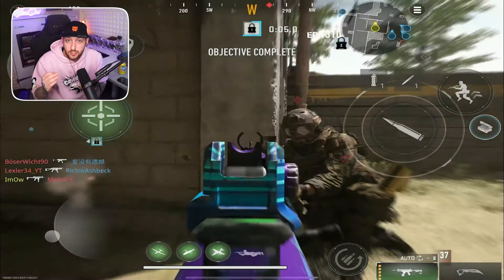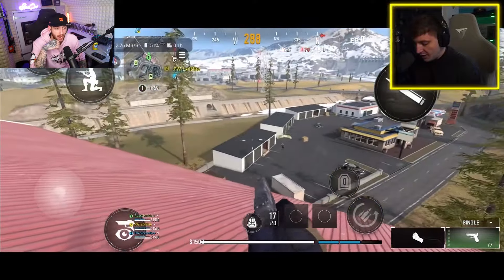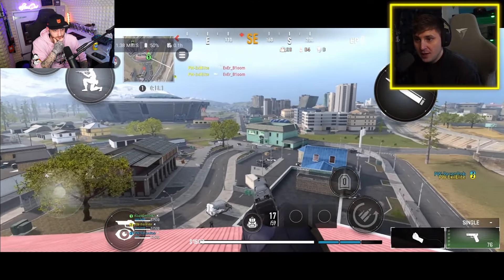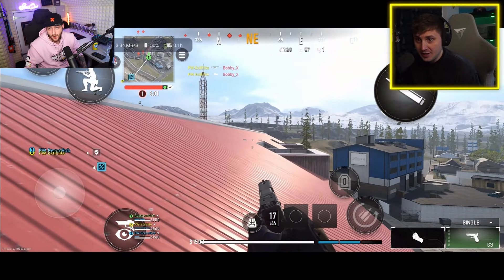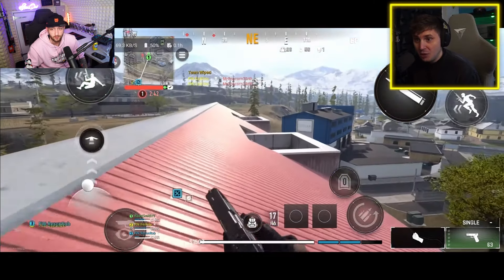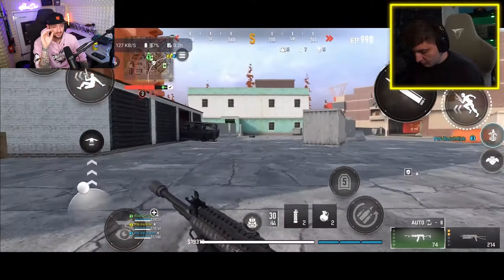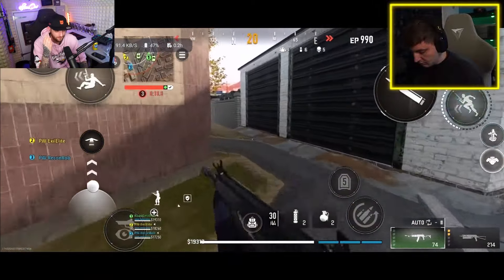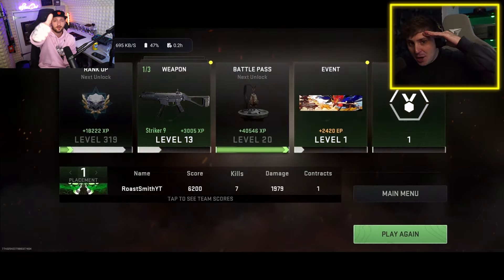WARZONE MOBILE 120 FPS UPDATE! (Pre Global Launch Update)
*NEW* WARZONE MOBILE 120 FPS UPDATE! (Pre Global Launch Update)